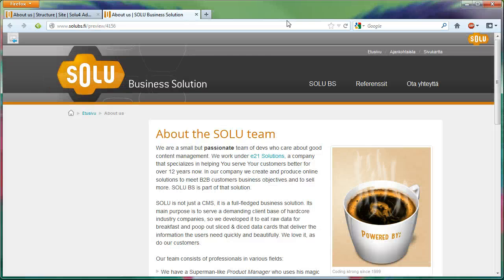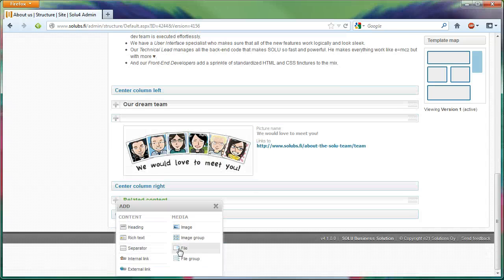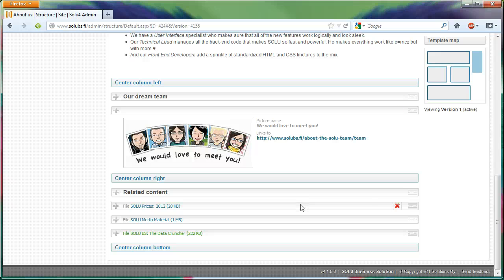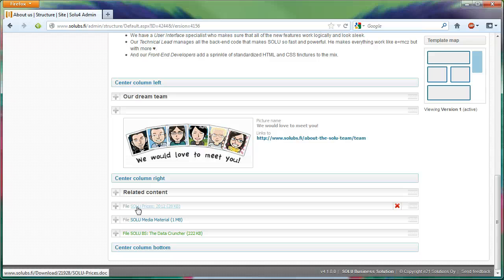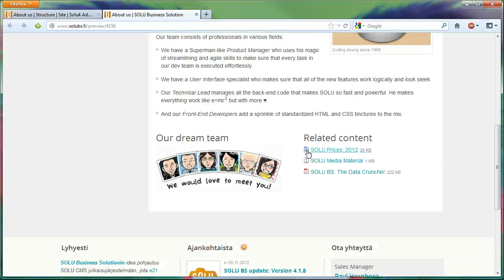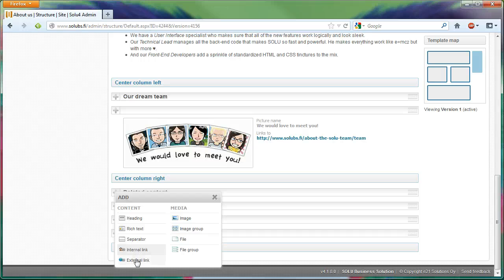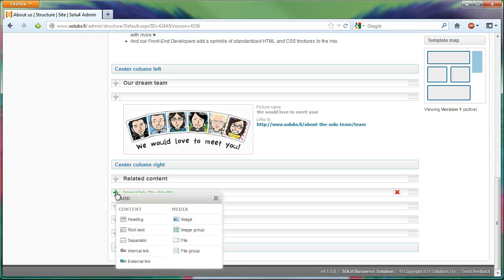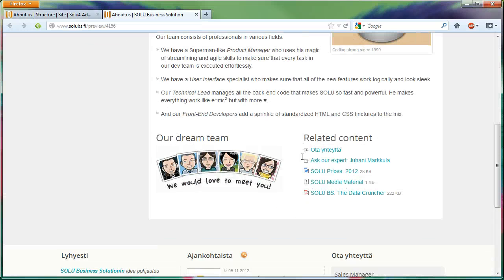SOLU BS User Guide - Adding files, external and internal links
User Guide for adding files, external and internal links in SOLU BS CMS. for more tips & tricks.